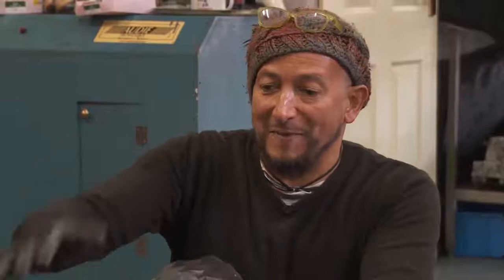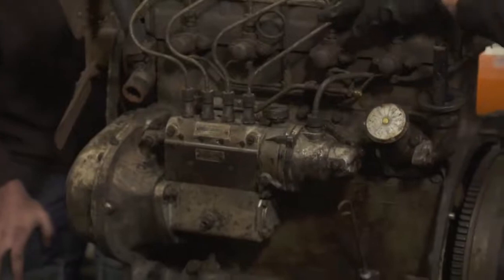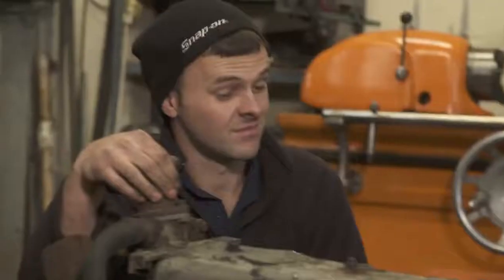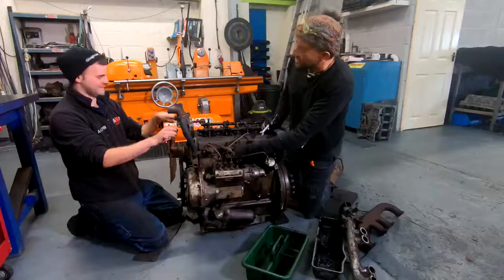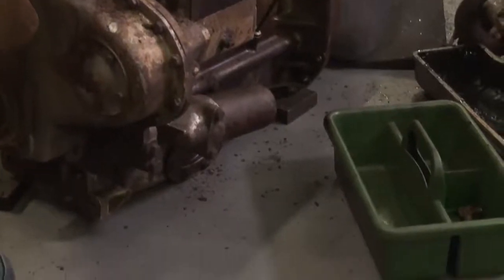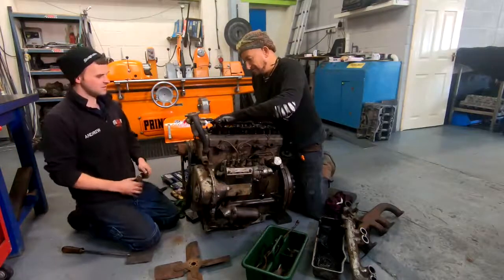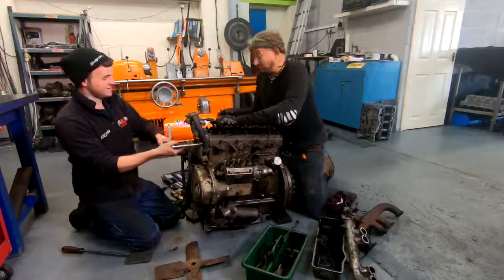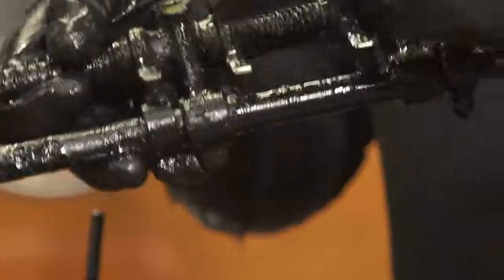Ferguson Tractor Engine Strip | Workshop Uncut | Car S.O.S.